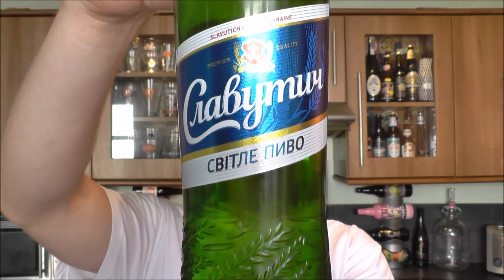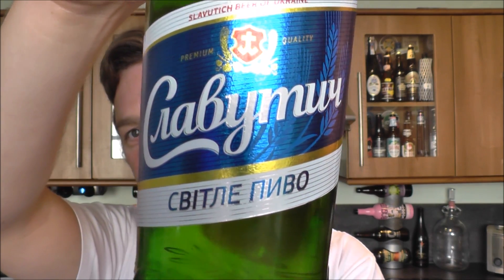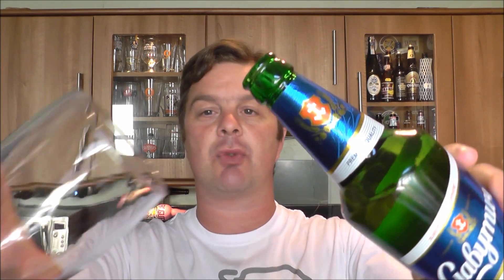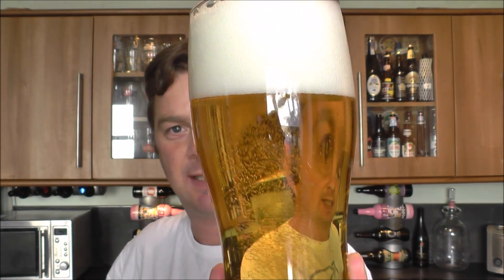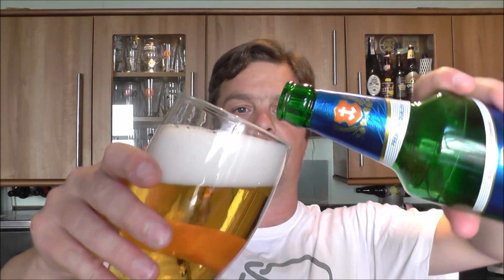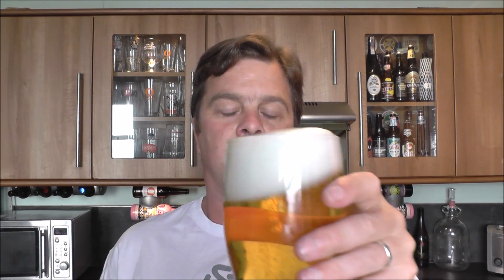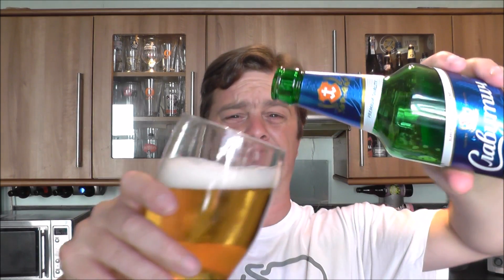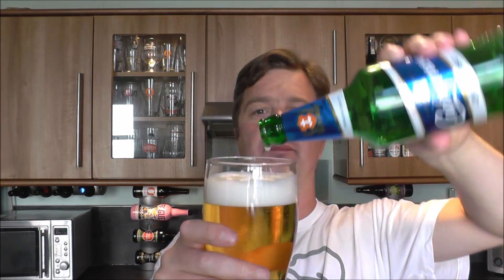Славутич світле пиво Slavutich Beer Of Ukraine | Ukrainian Beer Review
Real Ale Craft Beer Reviews Славутич світле пиво Slavutich Beer Of Ukraine | Ukrainian Beer Review